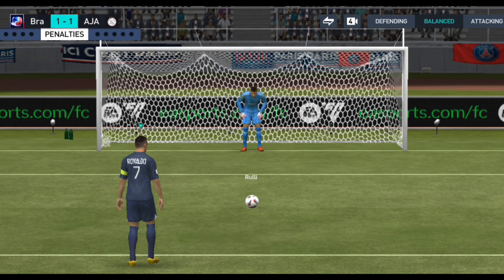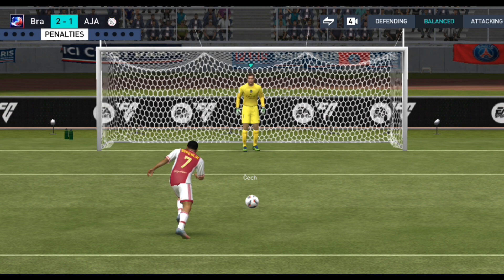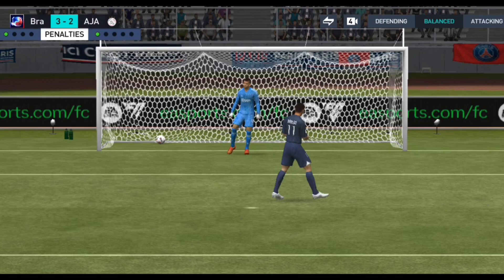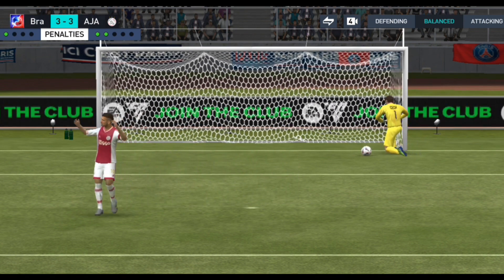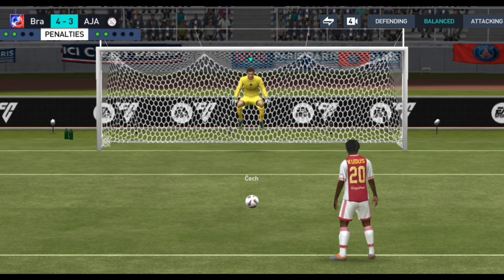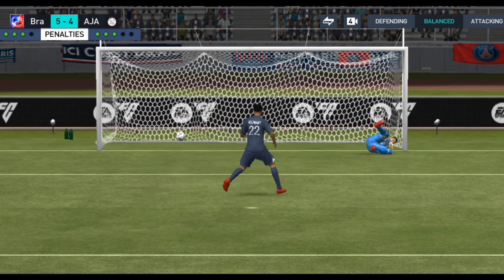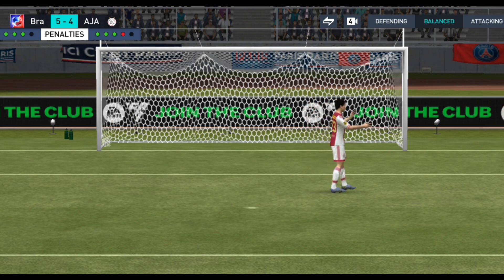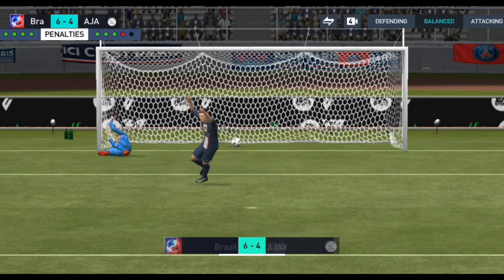HOW TO GET PENALTY SHOTOUT IN || FIFA MOBILE